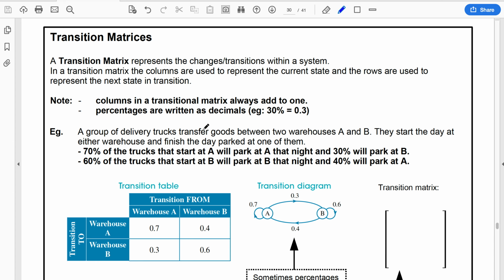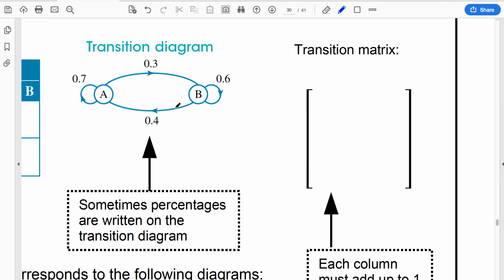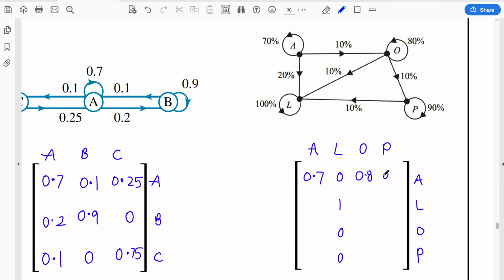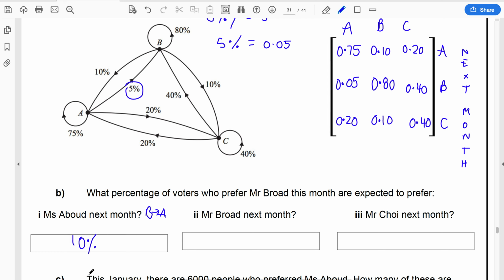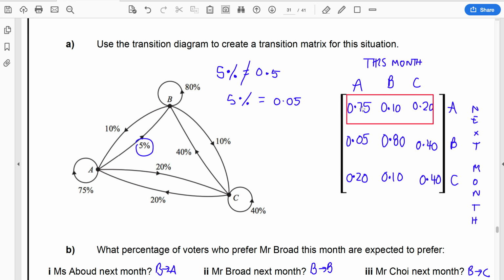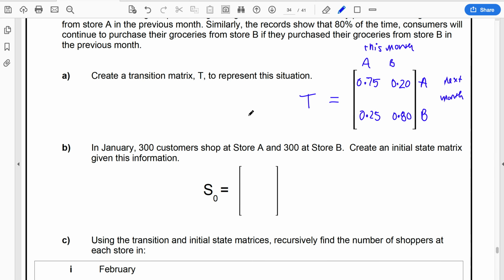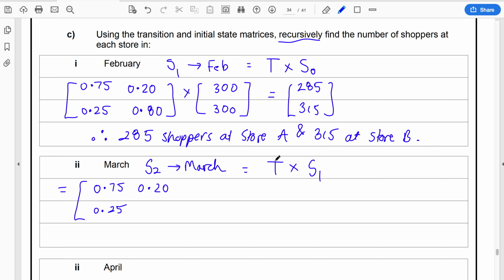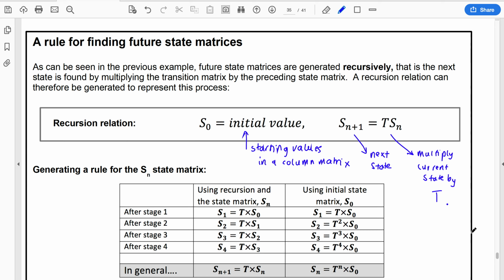Transition Matrices - Introduction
Constructing and interpreting transition matrices, and how to use recursion to find a state matrix.